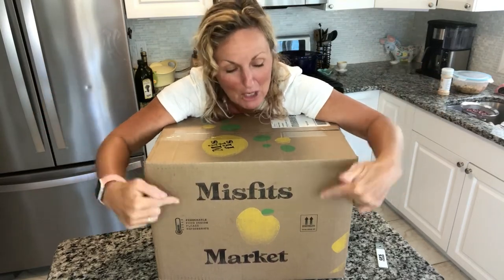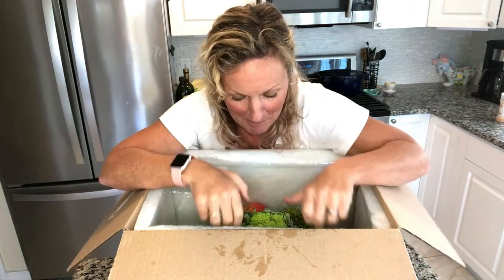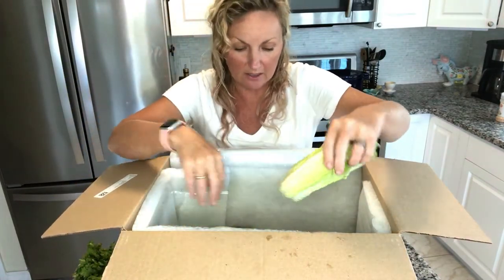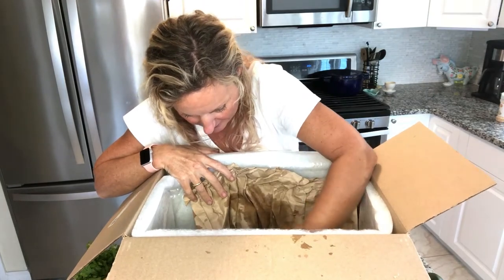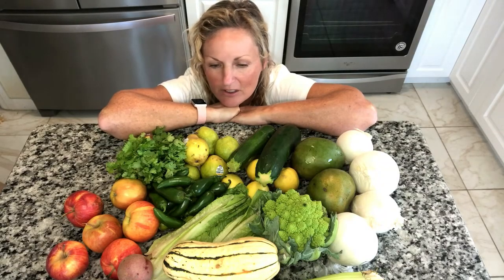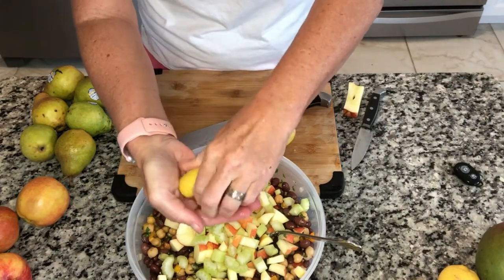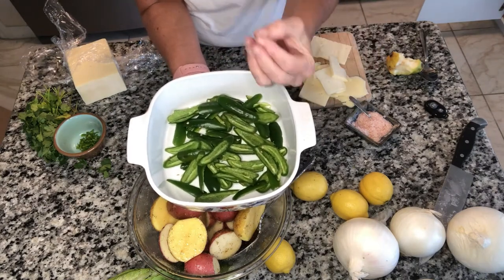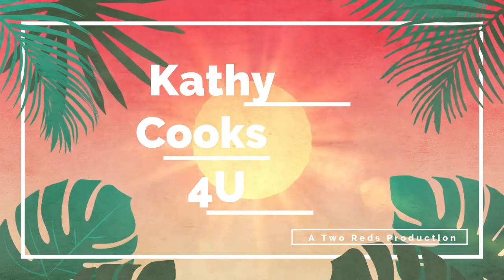Misfits Market Unboxing : What's in my Produce Box \\ Recipes TOO!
See What's in my Misfits Market Produce Box!

Misfits Market is a great online produce market your you can order weekly boxes of Produce.  You can mix and match or let them pick for you!  Finding out shat's in your Misfits Produce box is exciting.  I was so happy to see all the delicious, fresh, and organic produce.  I have included some of the things I did with my mischief market box.  I bought the 18-22 lbs box for $35.

Learn what I did with 18 - 22 lbs of FRESH, ORGANIC, UGLY PRODUCE!